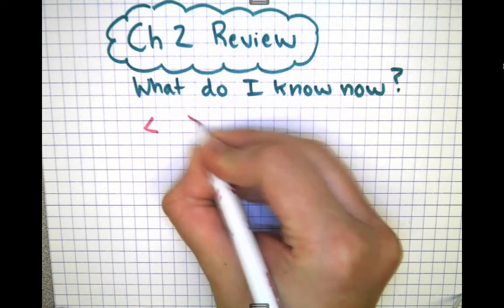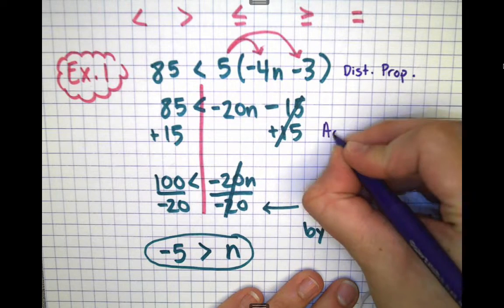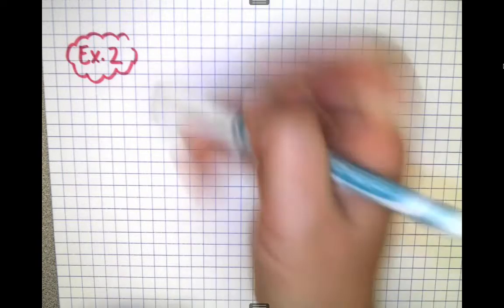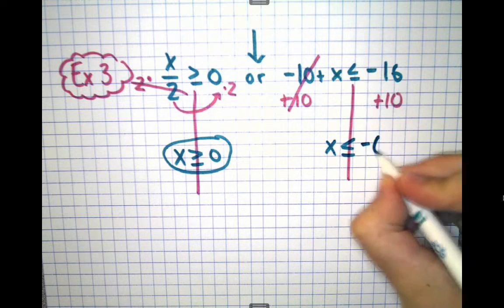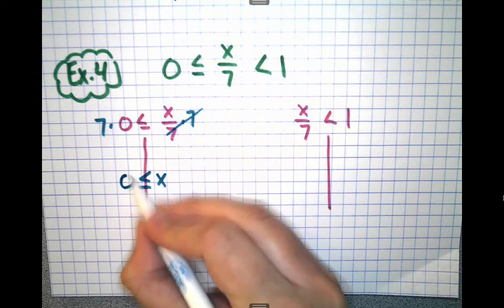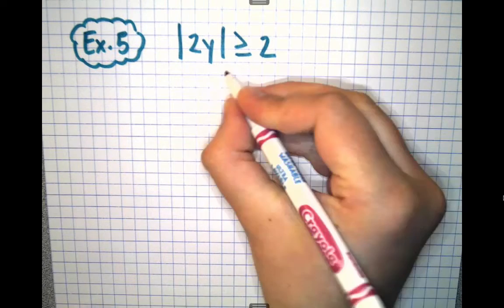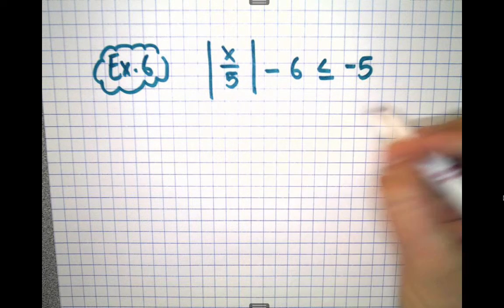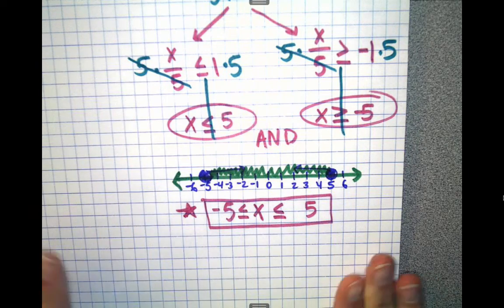Chapter 2 Review